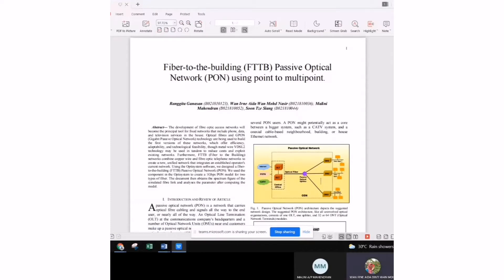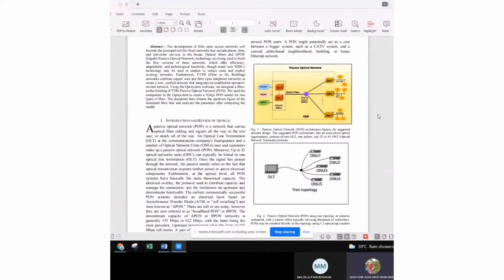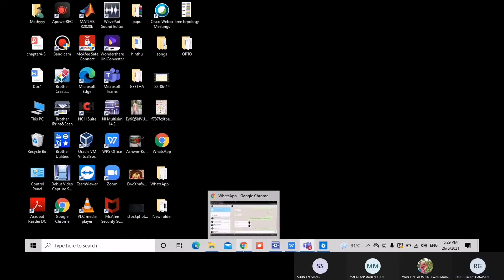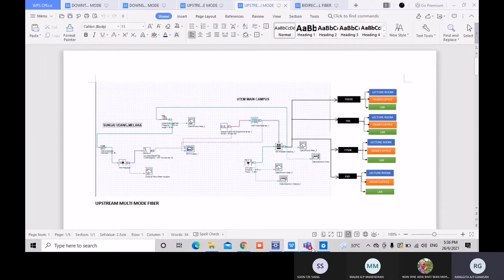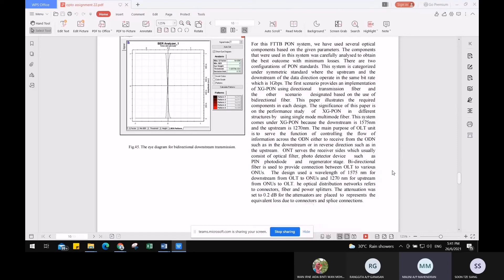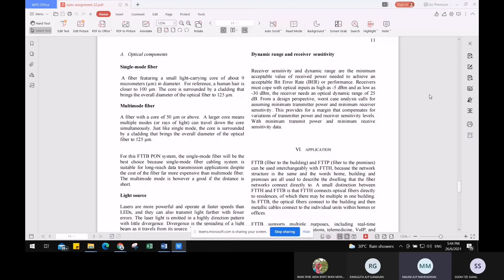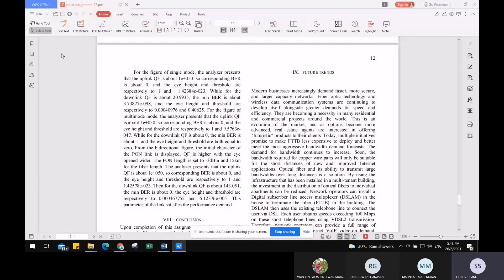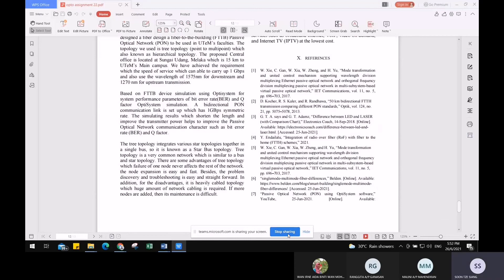Design of Fttb with tree topology using Optisystem.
Wan Irne Aida Binti Wan Mohd Nasir (B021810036)
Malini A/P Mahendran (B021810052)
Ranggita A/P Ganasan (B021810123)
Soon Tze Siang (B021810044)